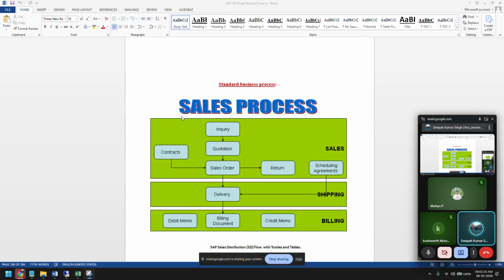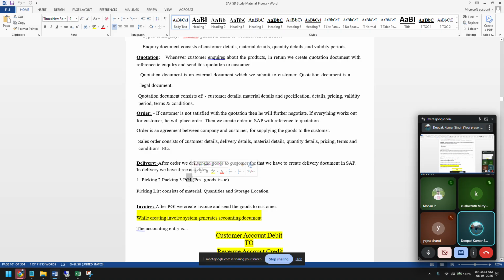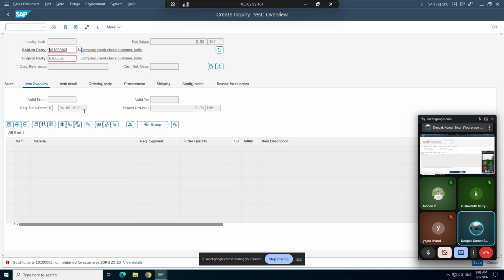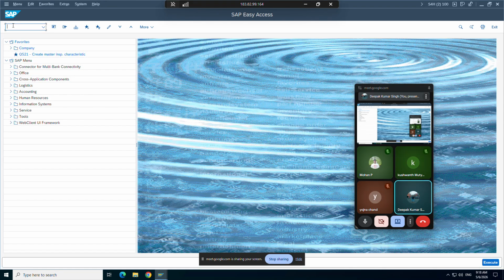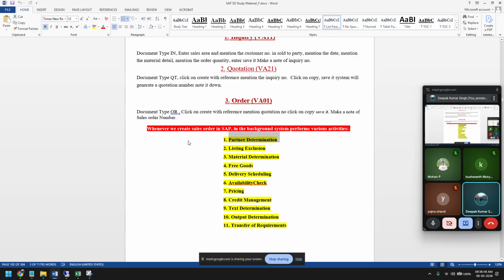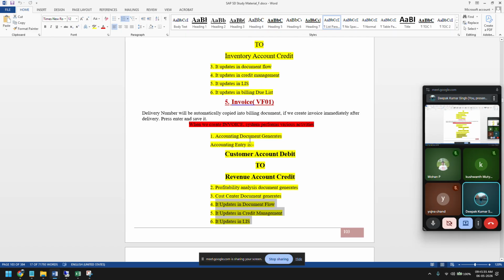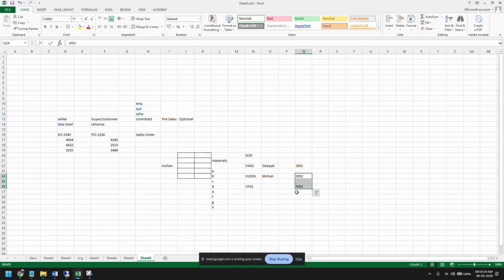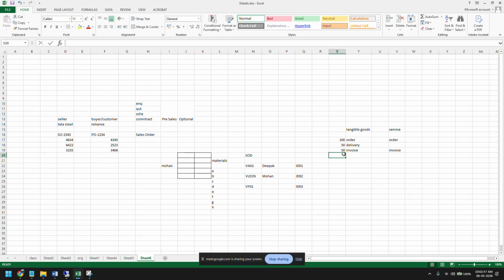SAP SD OTC Explained | VA01-VL01N-VF01 Flow, Returns, Rush Orders, Service Billing + SOD BackendTips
This video provides a comprehensive overview of the Order-to-Cash (OTC) process in SAP SD (Sales and Distribution), covering the various document types, transaction codes, and backend system behaviors.

Key Sales Documents & Process
Pre-sales phase (Optional): Includes Inquiry (VA11), Quotation (VA21), Contract, and Scheduling Agreement. These are used to capture initial customer requirements, with Quotations notably requiring a validity period (32:01-32:46).
Sales Order: The mandatory core document (VA01) that captures final pricing, payment terms, and material details (6:35-7:15).
Delivery & Shipping: Once the order is confirmed, the delivery process (VL01N) involves picking, packing, and Post Goods Issue (PGI) (7:20-8:50).
Billing: The final step involves generating invoices, where the system triggers accounting entries (Customer Account debited, Revenue credited) (10:11-10:27).
Special Scenarios & System Functionality
Returns: Managed via Return Orders (linked to original invoices) where the process is the reverse of a standard sale, resulting in Post Goods Receipt (PGR) (43:26-46:32).
Credit/Debit Memos: Used for financial adjustments without physical goods movement (46:35-47:48).
Rush Orders: Utilizing document type RO (or similar) to trigger automatic delivery upon saving, bypassing standard wait times (52:31-53:15).
Service Orders: In cases of services rather than tangible goods, the invoice is created with reference to the order rather than a delivery, as no stock is involved (58:10-1:00:53).
Backend Concepts
Partner Determination: The system automatically fills partner functions (Sold-to, Ship-to, Bill-to, Payer) based on the Customer Master record (34:30-35:08).
Listing/Exclusion: Controls which materials a specific customer can or cannot order (36:08-38:15).
Segregation of Duties (SOD): A critical audit concept where different users (or IDs) are restricted from performing all steps (order, delivery, billing) to ensure compliance (48:42-52:26).